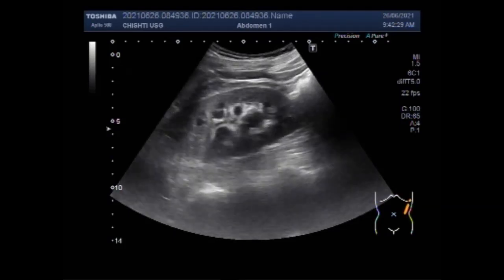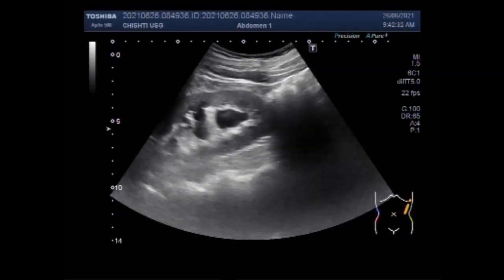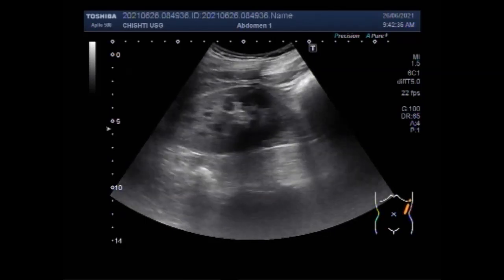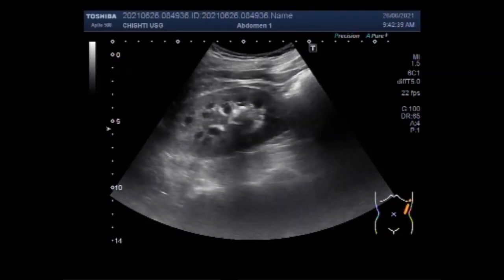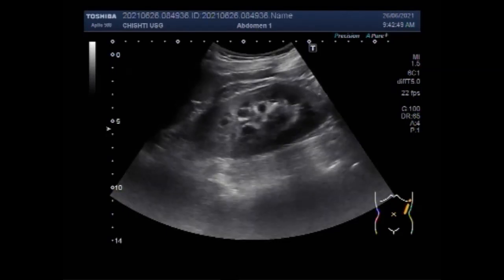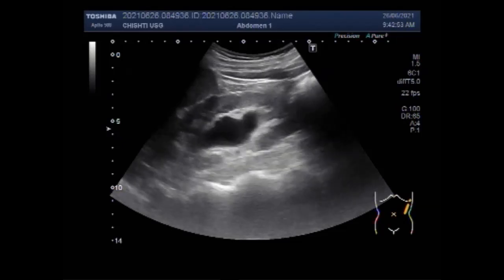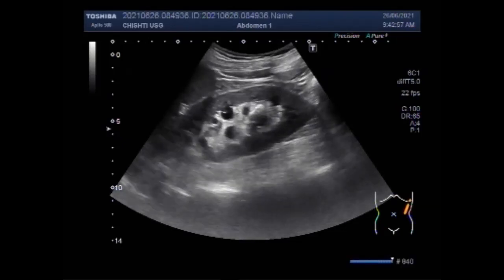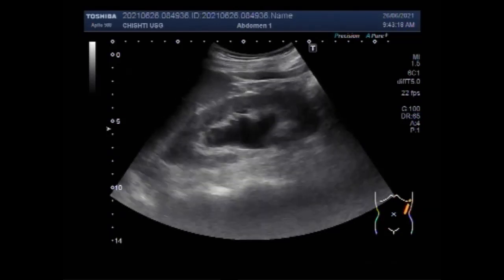Gallbladder stones with renal and ureteric stones.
This video shows Gallbladder stones with renal and ureteric stones.
Hydronephrosis is defined as distention of the renal calyces and pelvis with urine as a result of obstruction of the outflow of urine distal to the renal pelvis. Hydroureter is defined as a dilation of the ureter. The presence of hydronephrosis or hydroureter can be physiologic or pathologic.
Hydronephrosis can either be acute or chronic. In acute hydronephrosis full recovery of kidney function is seen. However, with chronic hydronephrosis, permanent loss of kidney function is seen even once the obstruction is removed.
Hydronephrosis is not a disease, but it can be caused by a number of conditions which affect the kidney and the urinary tract. If left untreated, the pressure of the built-up urine which normally flows easily through the urinary tract may cause pain, swelling, and permanent damage to the kidneys.
Hydronephrosis is usually caused by a blockage in the urinary tract or something disrupting the normal workings of the urinary tract. The urinary tract is made up of the kidneys, the bladder, the ureters (the tubes that run from the kidney to the bladder), and the urethra (the tube that carries urine out of the body).
Symptoms of a blocked ureter or urinary tract obstruction include: Pain in your abdomen, lower back or sides below your ribs (flank pain). Fever, nausea or vomiting. Difficulty urinating or emptying your bladder.
Hydroureter refers to dilation of the ureter(s) and is most often caused by obstruction of urine outflow due to blockage of the ureter(s) by calculi, chronic inflammation, luminal or intramural neoplasia, or accidental ligation during surgery.
Hydronephrosis is a condition that typically occurs when a kidney swells due to urine failing to properly drain from the kidney to the bladder. This swelling most commonly affects only one kidney, but it can involve both kidneys. Hydronephrosis isn't a primary disease.
Most people with hydronephrosis will have a procedure called catheterization to drain the urine from their kidneys. Depending on the underlying cause, medication or surgery may be needed afterward to correct the problem.
Hydronephrosis is a true emergency in patients with only one kidney and should the person believe that the lone kidney is at risk, urgent medical care should be accessed.
Typically, your doctor will describe your child's hydronephrosis as mild, moderate, or severe. Sometimes hydronephrosis is given a grade of 1, 2, 3, or 4, with 1 representing very minimal dilation and 4 representing severe dilation. Hydronephrosis may be present in one kidney (unilateral) or both kidneys (bilateral).
Hydronephrosis is usually treated by addressing the underlying disease or cause, such as a kidney stone or infection. Some cases can be resolved without surgery. Infections can be treated with antibiotics. A kidney stone can pass through by itself or might be severe enough to require removal with surgery.
Around 80% of kidney stones that are smaller than 4 millimeters (mm) will pass on their own in about 31 days. Approximately 60% of kidney stones that are 4–6 mm will pass on their own in about 45 days. Around 20% of kidney stones that are larger than 6 mm will pass on their own in about 12 months.